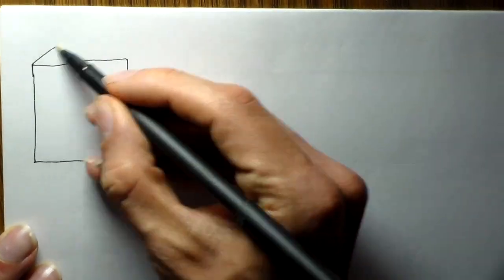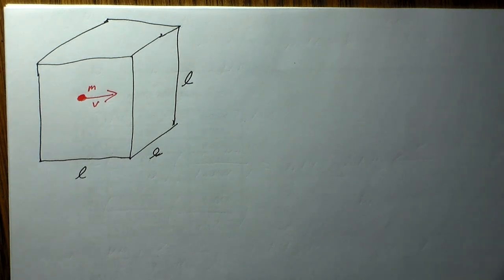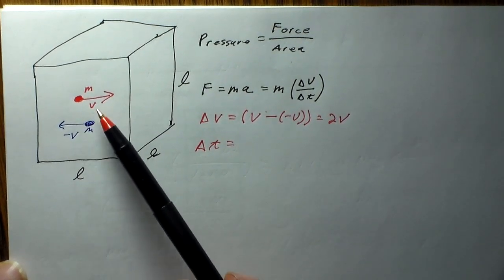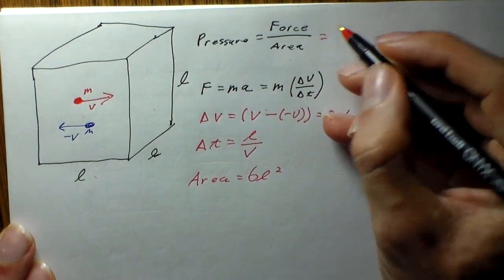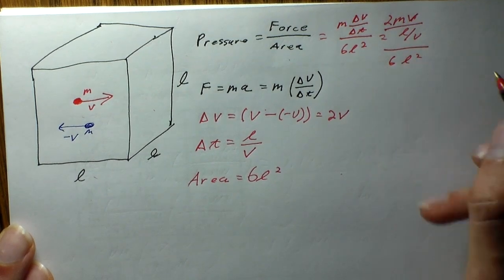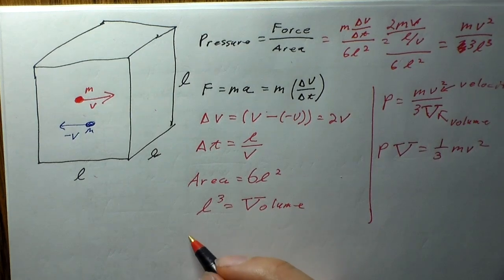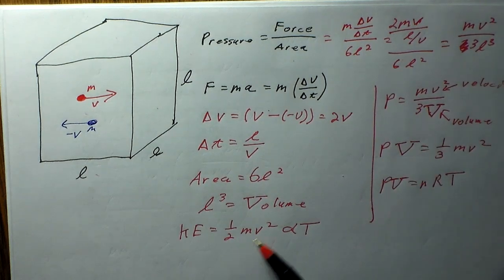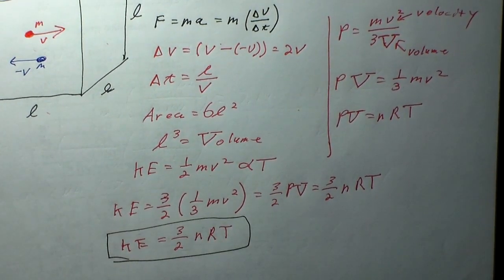Kinetic Theory of Gases